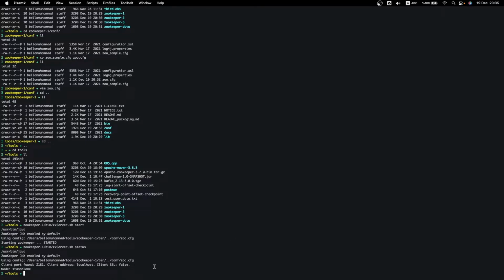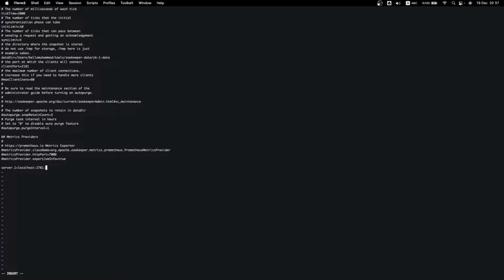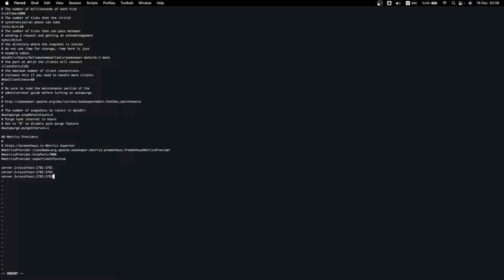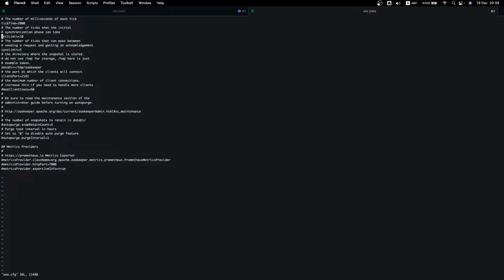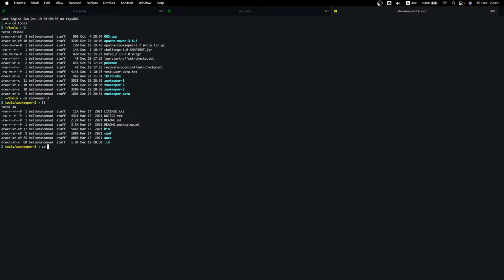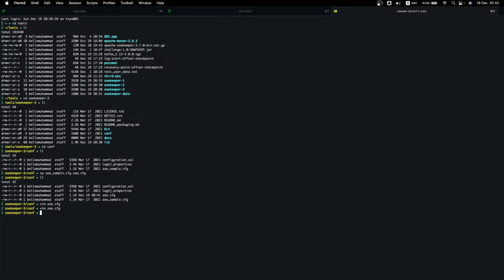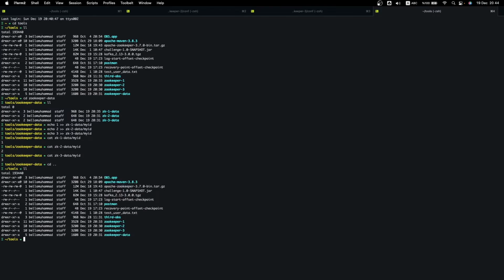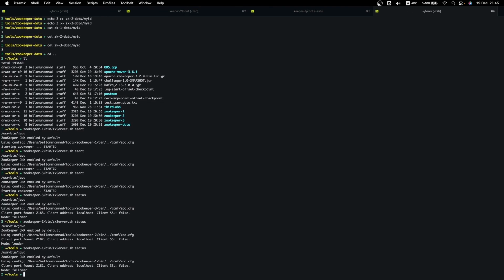Installing and Configuring Zookeeper Ensemble 05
The video is the continuation of installing Zookeeper, I explained how to install and configure the Zookeeper ensemble/cluster that will be used by Kafka.